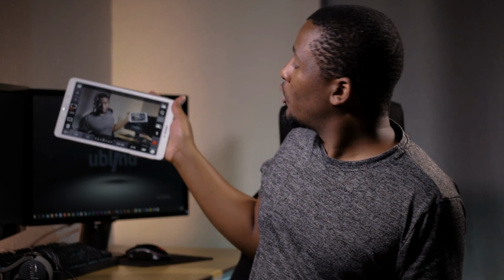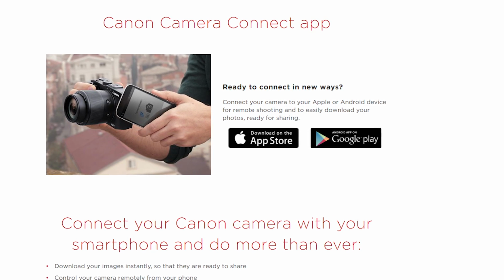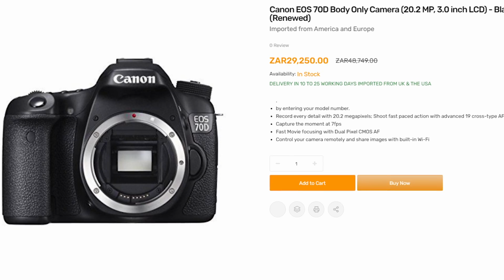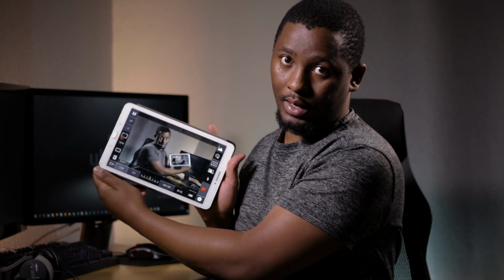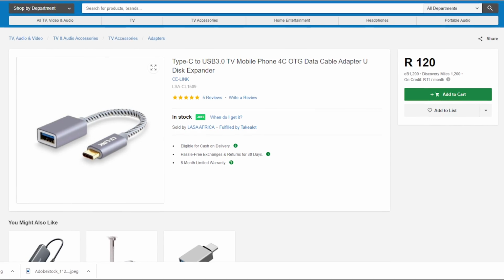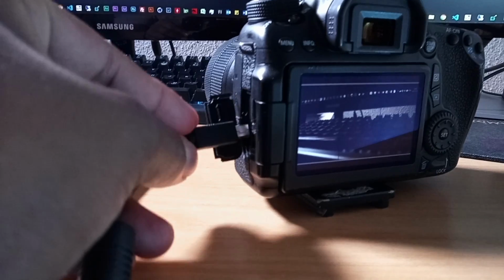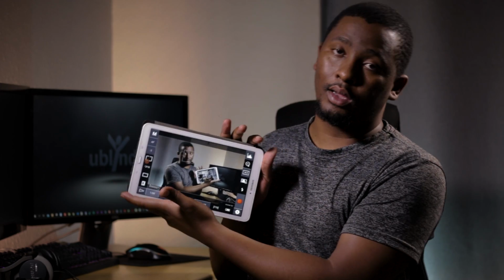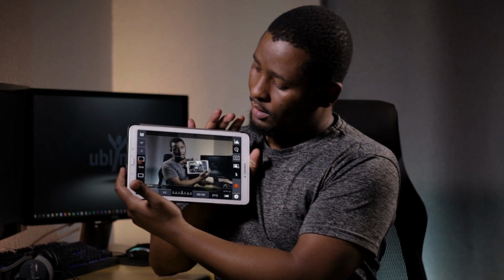How to use your smartphone as a camera monitor part 1